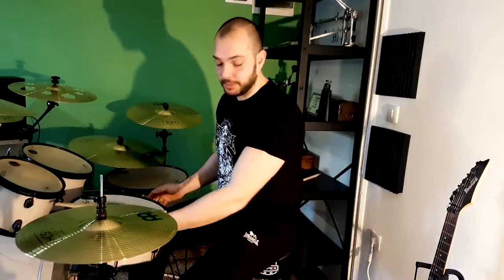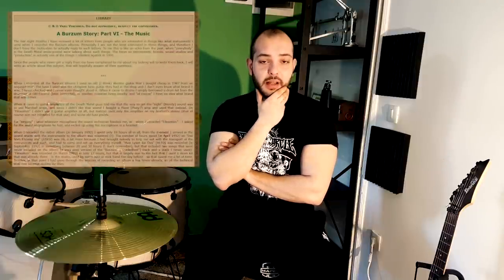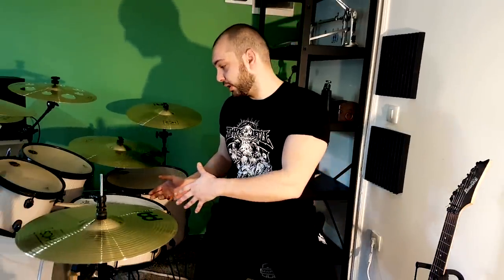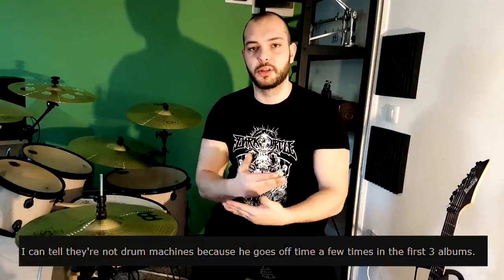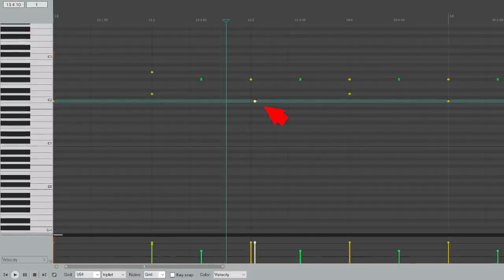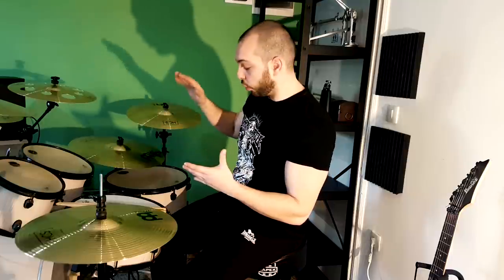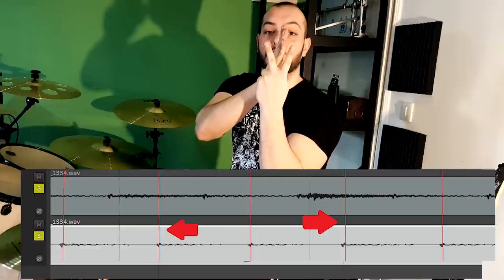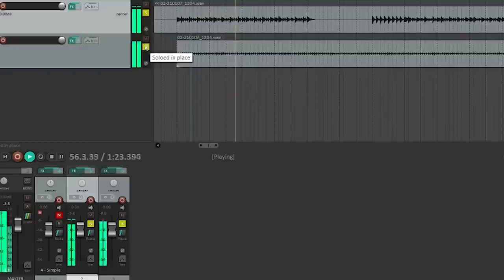How did Varg record Double Bass?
NOTE: After the video, you people actually confirmed that it happened this way with a video proof. I tho there was no re-upload for that one.. and i watched it long time ago so it went bye bye from my memory.
If you are in some trve underground black metal circles, you might actually hear this legend there aswell. How did Varg record Double Bass?

I get my gear @ Thomann! Use my affiilliate code if you are buying something there, it does help this channel significantly

VSTs which i use are mainly Ugritone! If you are buying there, get a discount with my code: ZDENKODEBI